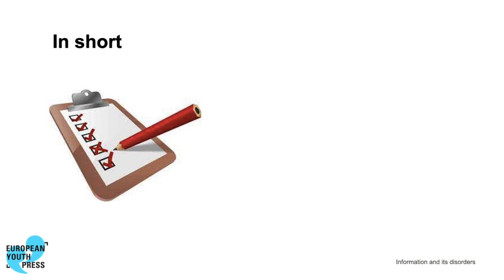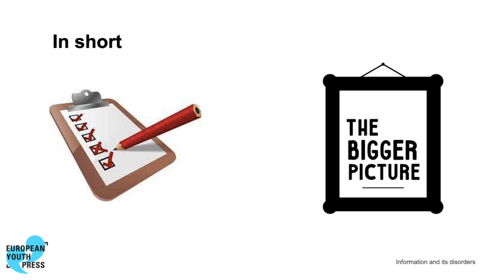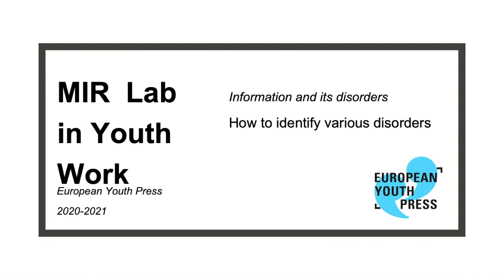How to identify various information disorders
Information disorders